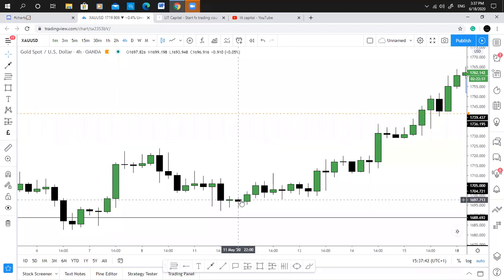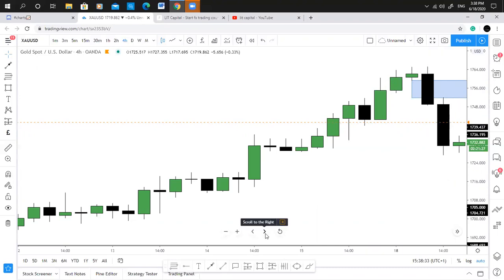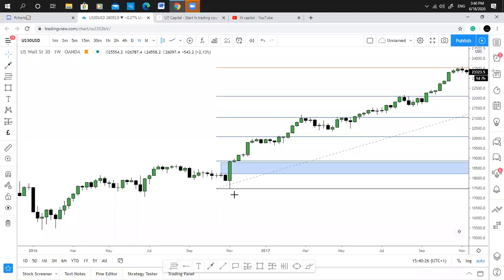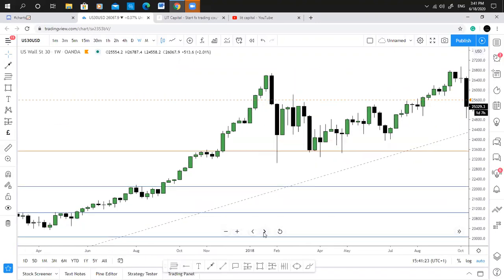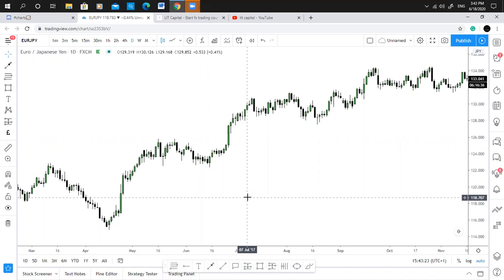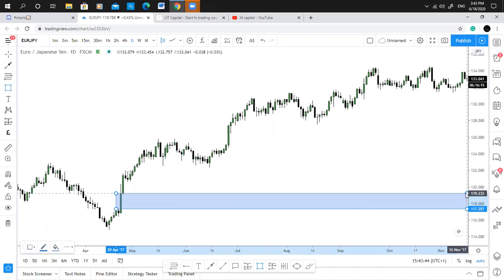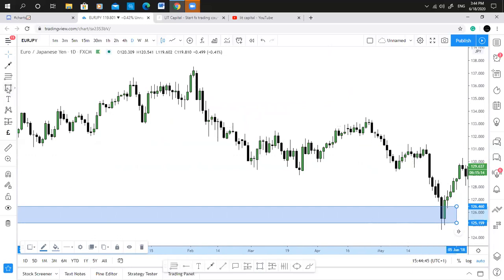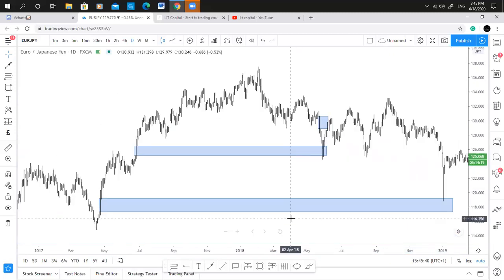LIT CAPITAL- Imbalance (IPA) Tips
This video shows you how to spot imbalance in the markets, what it is exactly and how to add it to your trading to be more precise with entries.

If you want access to our discord server or are interested in learning these concepts of trading please